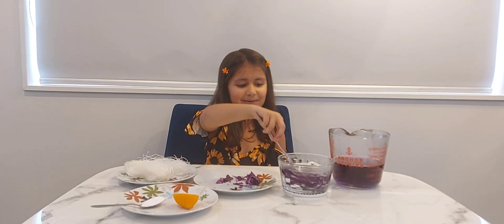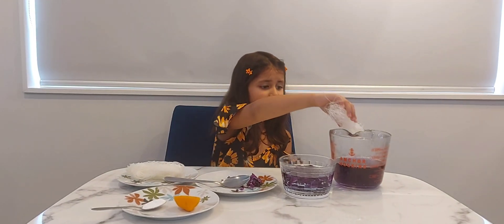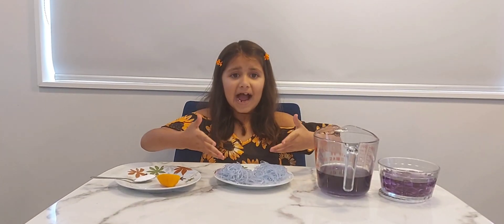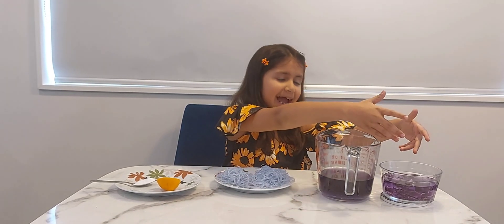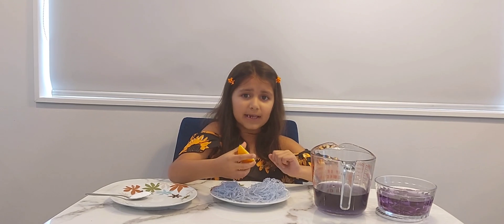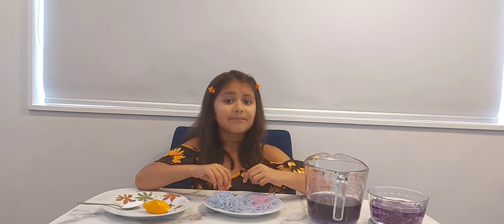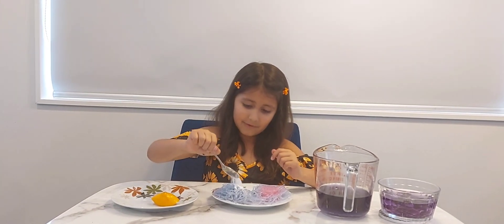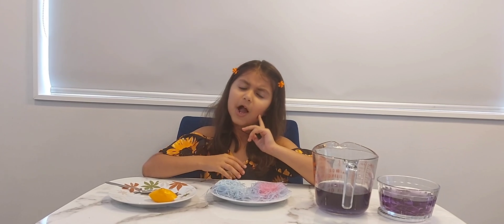Unicorn Noodles Lemon & Baking Soda Acid or Alkali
Let's do another exciting experiment with me to find out if Lemon and Baking Soda are Acid or Alkali